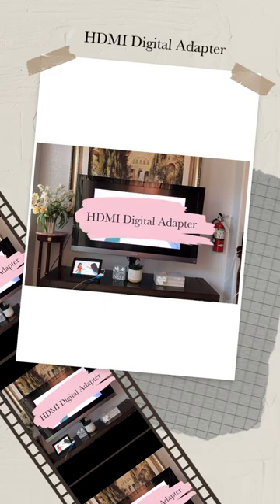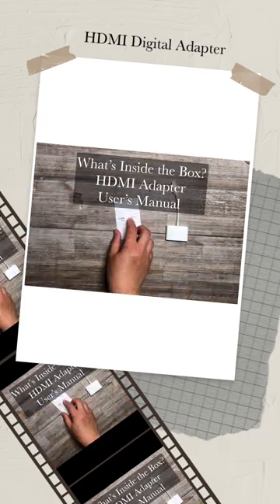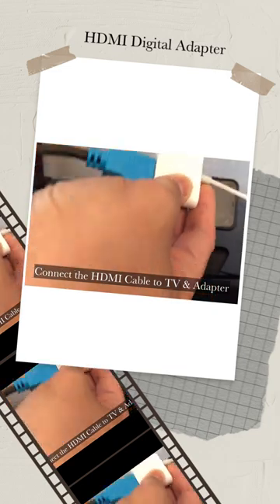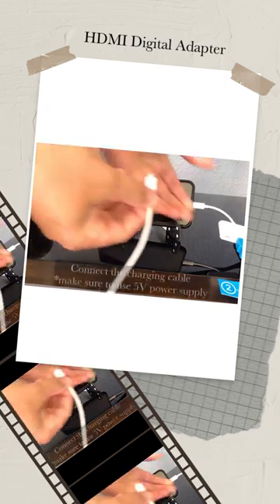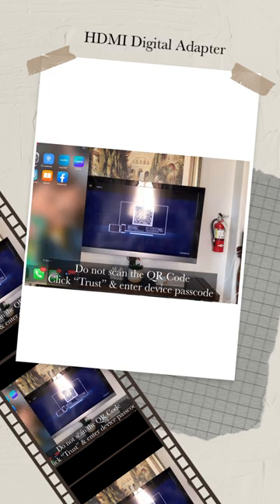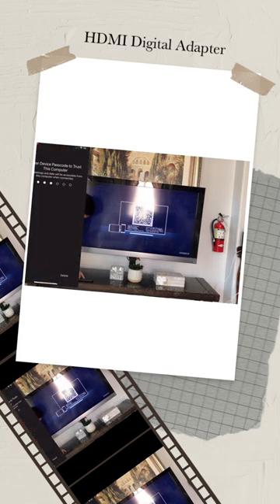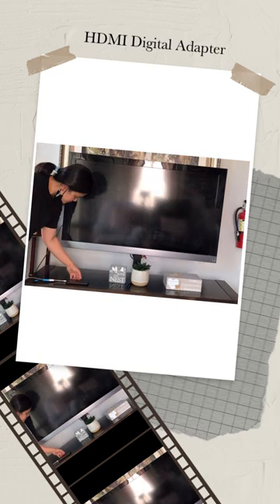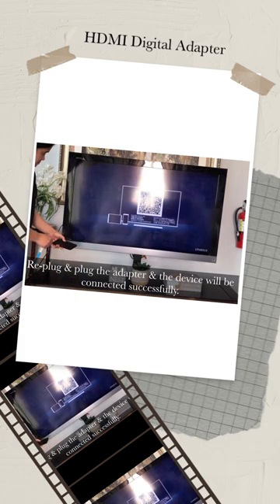iPhone to HDMI Digital AV Adapter 1080p with Lightning Charging Port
[Apple MFi Certified] iPhone to HDMI Digital AV Adapter 1080p with Lightning Charging Port, Lightning to HDMI Adapter Screen Converter Compatible iPhone, iPad, iPod to TV/Projector/Monitor

【1080P HDMI Adapter】 The lightning HDMI adapter supports mirroring the content displayed on the device screen (including pictures, videos, movies, presentations, slideshows, etc.) to HDMI-equipped TVs, monitors, and projectors, Up to 1080P HD enjoy the visual impact of large-screen displays.
【Plug and Play】 Lightning to HDMI Cable for iPhone, no need to install any driver or software, make sure it is plugged into 5V/2A power supply correctly, just click "Trust" after connecting all devices and it will automatically connect to your device when it shows successful on the phone, Easy and quick installation.
【Extensive Compatibility】iPhone HDMI Adapter enables support for multiple devices, such as iPhone 14/14pro max/13/12/11/11 Pro/11 Pro Max,iPhone X/XR/XS/XS Max,iPhone 8/7/6 Plus,iPhone 5/5S/5C/SE 2020;iPad,iPod and other the Lightning interface devices. not compatible with iPad with USB-C port.
【Not Supports these Apps】Due to copyright protection, those apps with "HDCP" protocol, such as Netflix, Amazon Video, HULU, Prime Video, Sky Go, iTunes, Comcast TV, Xfinity, HBO go, DIRECTV, and other apps which need to pay to watch TV are NOT supported.
【Special Tips】You need to connect the charging cable to a 5V/2A adapter and connect it to your phone. If there is a QR code after login, please do not scan it. You can try to restart your phone